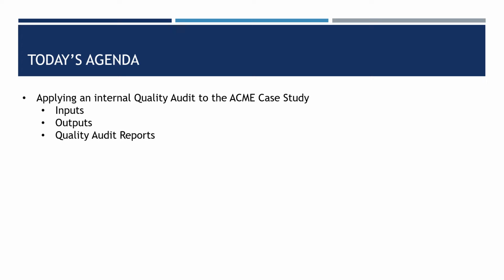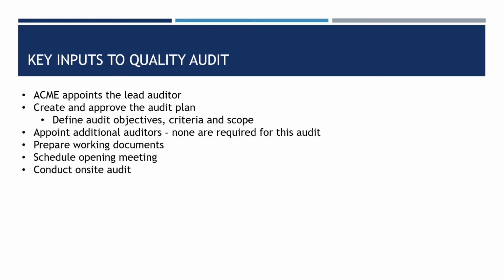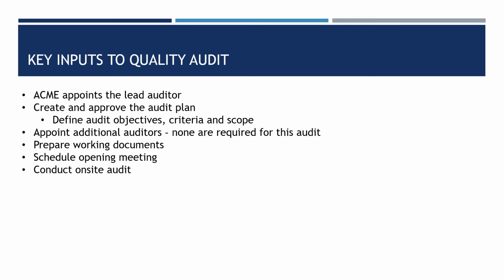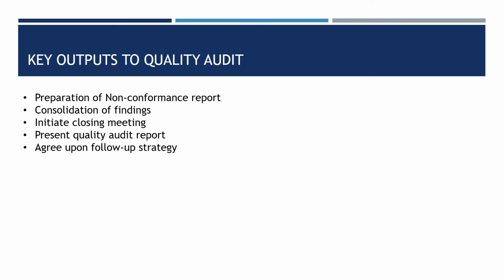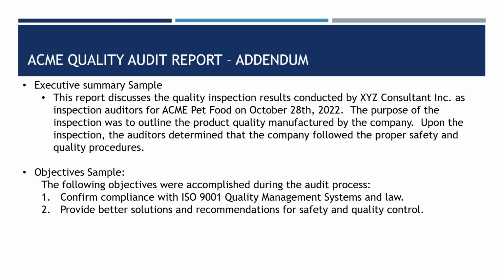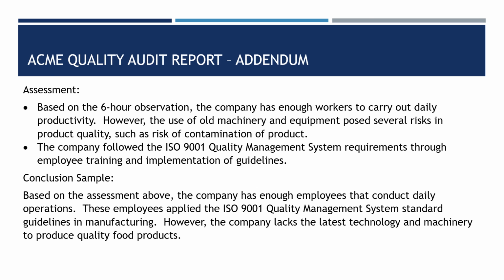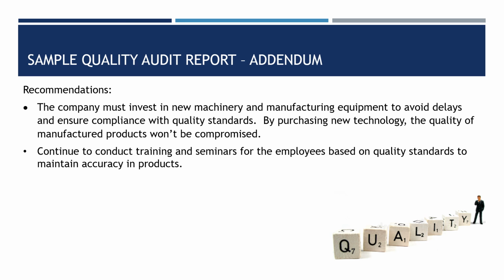W4 IQT Part 4 Apply Quality Audits Final 11 20 22